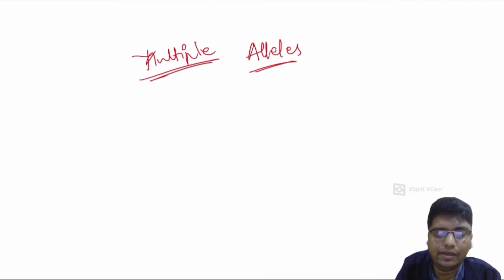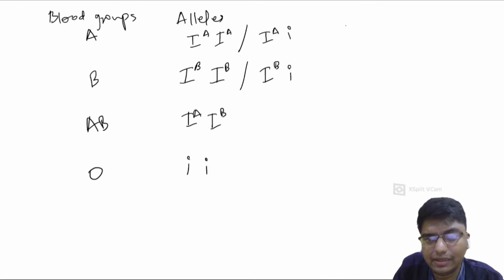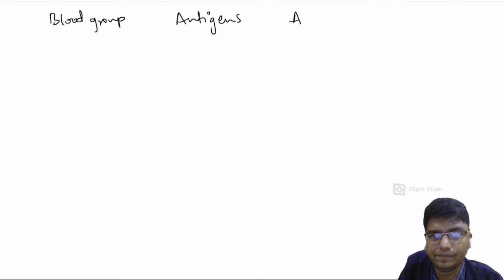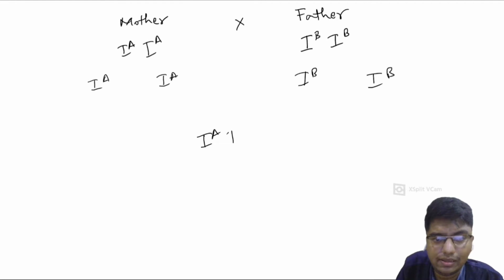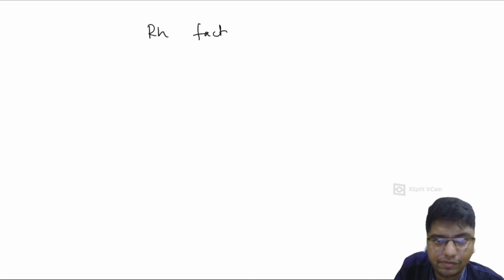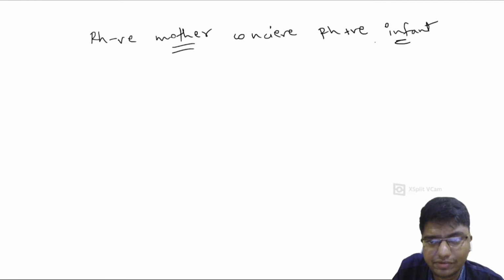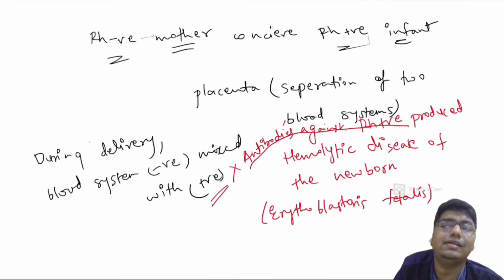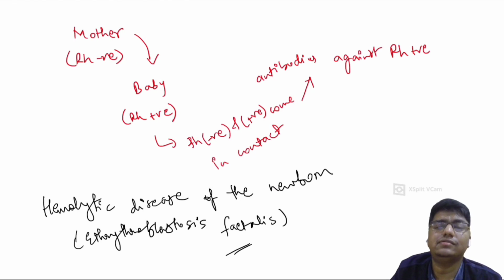Multiple Alleles | ABO blood group system | Hemolytic disease of the newborn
This video is about multiple alleles, explaining ABO blood group system as an example of multiple alleles and hemolytic disease of the newborn (erythroblastosis fetalis) linked with the Rh factor of ABO blood group system.

Video contents_
00:00 Introduction
00:15 Multiple alleles
00:56 ABO blood group system as an example of multiple alleles
10:50 Hemolytic disease of the newborn (Erythroblastosis fetalis)